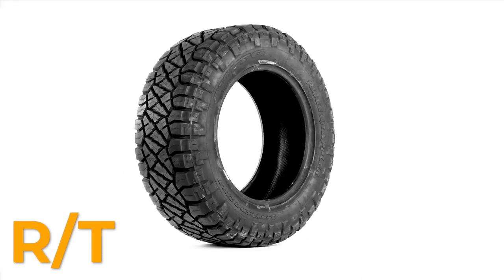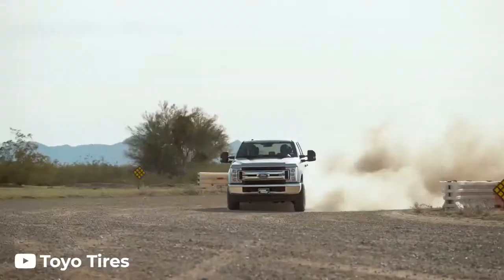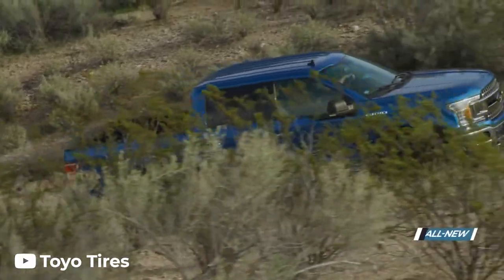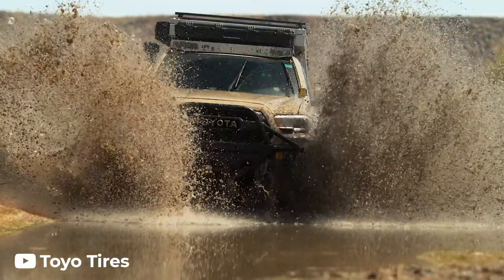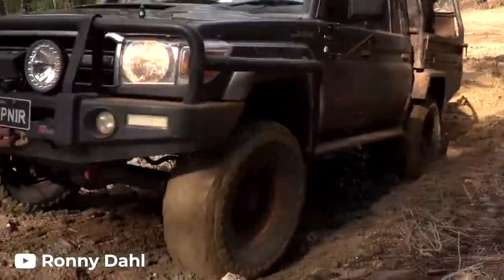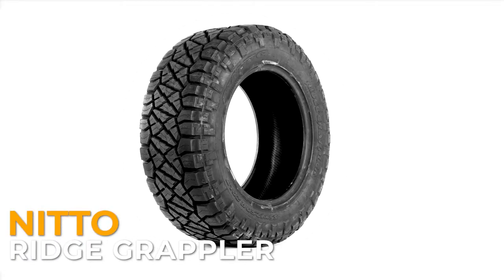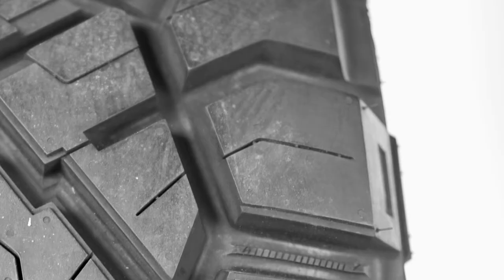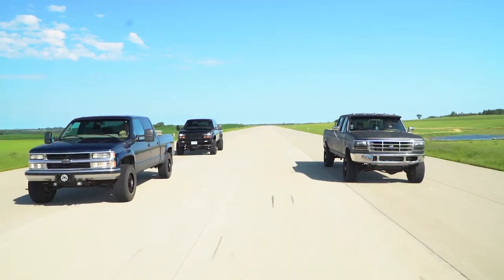A/T vs R/T vs M/T Tires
In this video we show case the pros and cons of the three different terrain tires